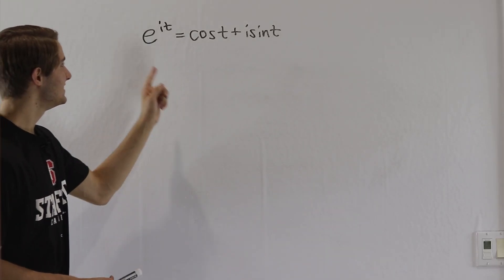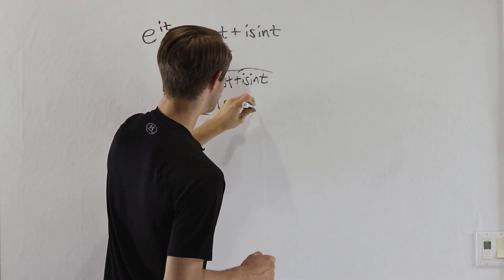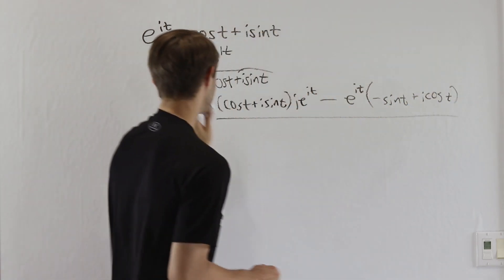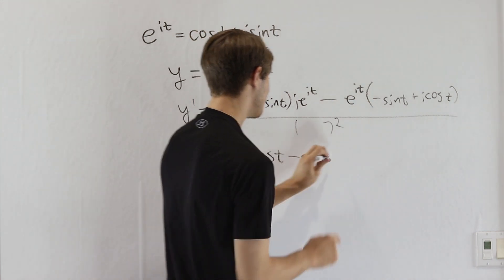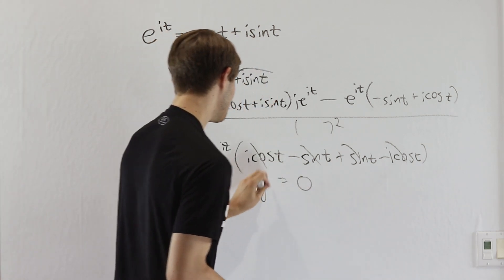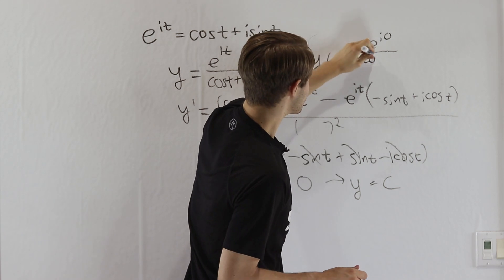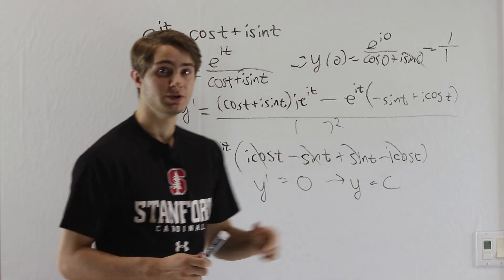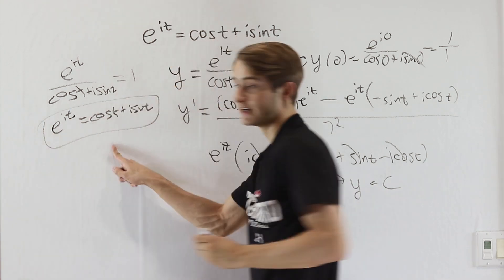Proving Euler's Identity FAST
Euler's identity is very useful for dealing with complex numbers. Let's prove it in less than two minutes!